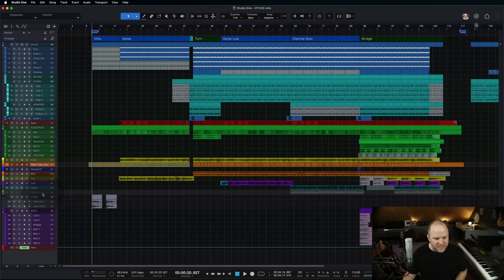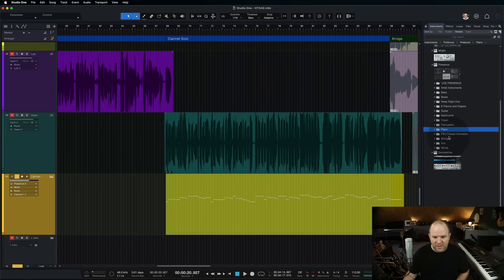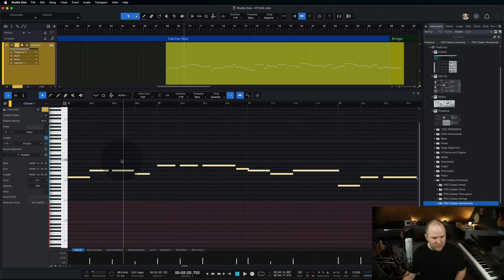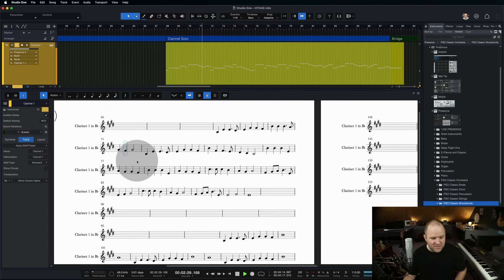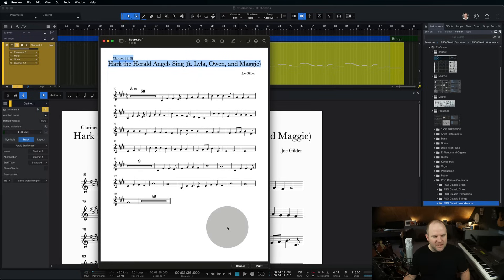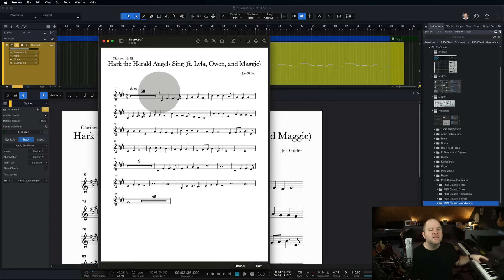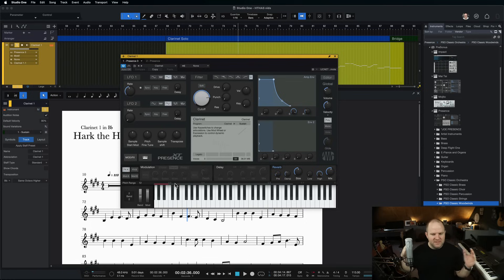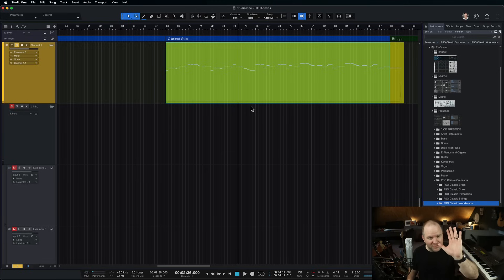How to Create Sheet Music with a Few Clicks in Studio One | PreSonus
Did you know that you can create sheet music in Studio One? This can be useful for notating parts for musicians who prefer to follow along and read music on screen (or even on paper).

In this quick tutorial, Joe Gilder demonstrates how easy it is to create sheet music with just a few clicks in Studio One.